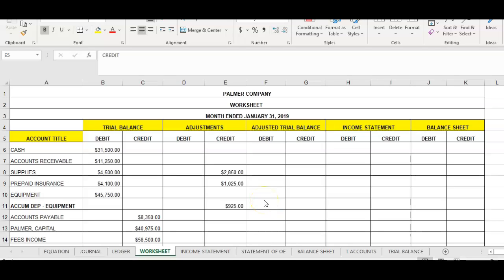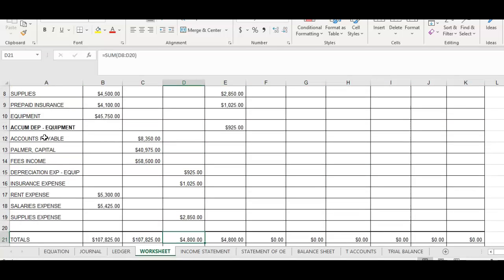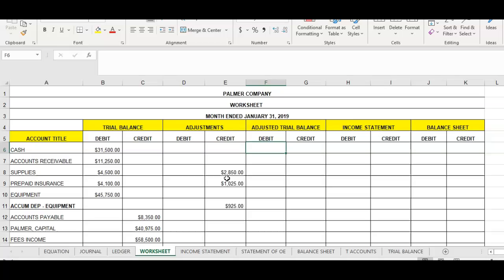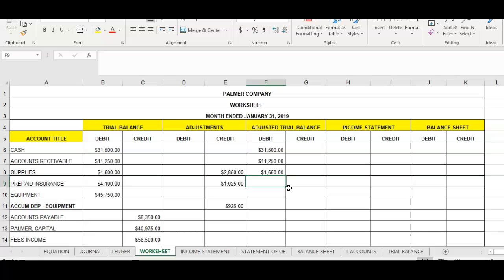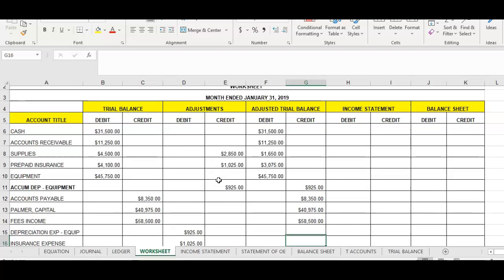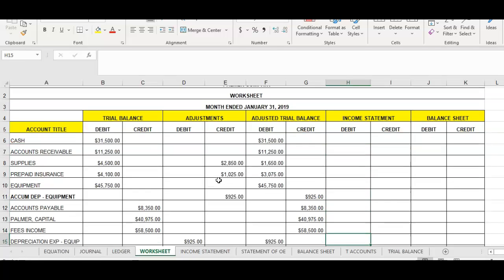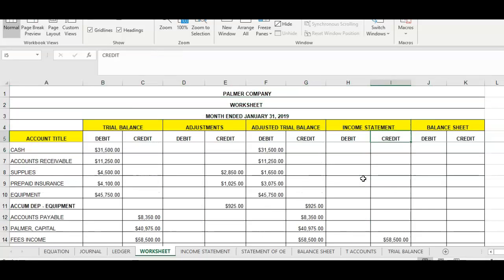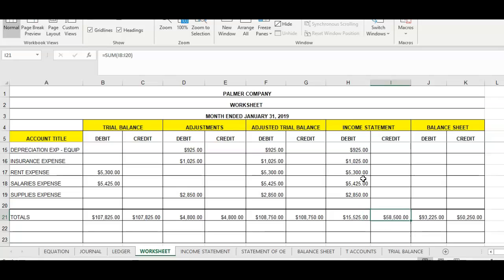Chapter 5 Worksheet Part 11